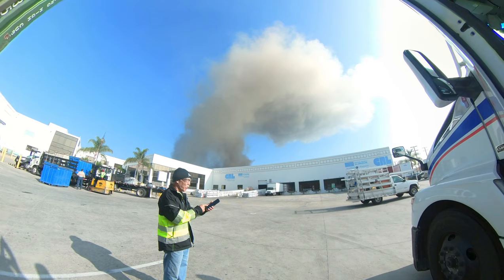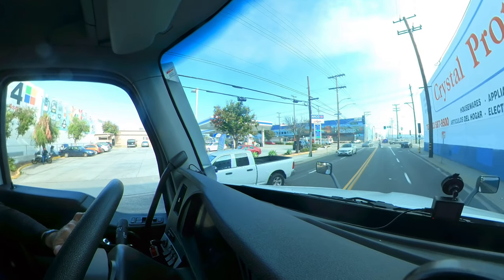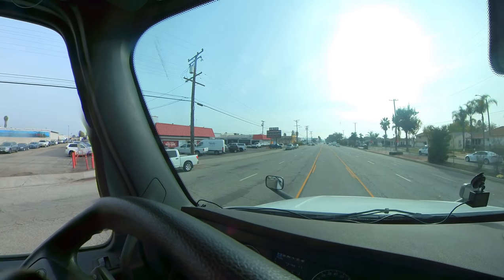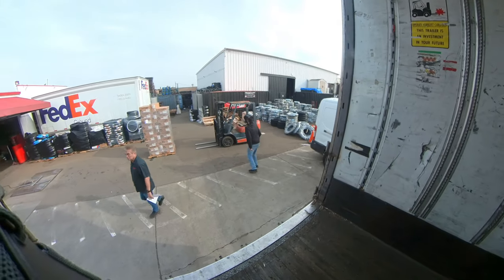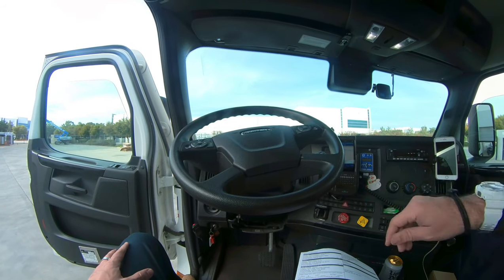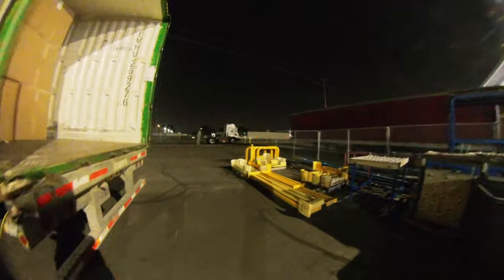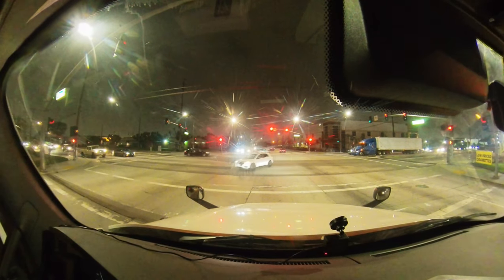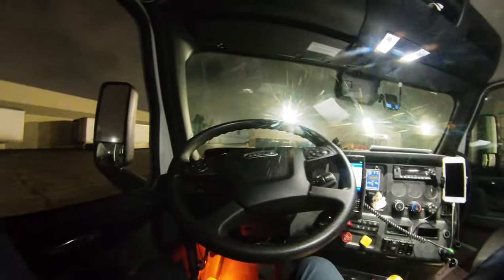When you see something falling from the sky and then this happens | Vlog 14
Old gear from this video:
GoPro hero 3+ black (discontinued)
can find on eBay/offerup

My new gear now:
Insta360 ONE RS Twin Edition:
SanDisk 256GB Extreme microSDXC UHS-I Memory Card with Adapter:
Sametop Chest Mount Harness Chesty Strap:
GoPro Magnetic Swivel Cameras Clip:
GoPro Head Strap with QuickClip:

Recommended action cameras: Anti GoPro!
DJI Osmo Action 3
DJI Osmo Action 4
INSTA360 GO 3 (128GB)
Insta360 X3
insta360 ACE PRO